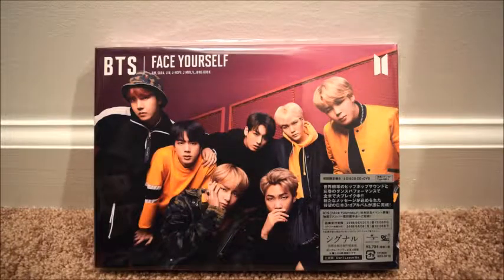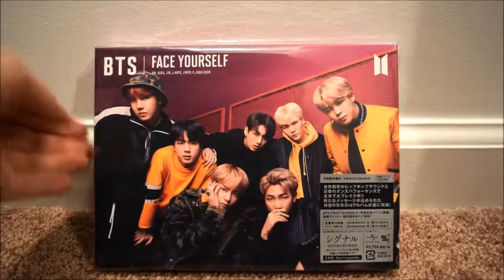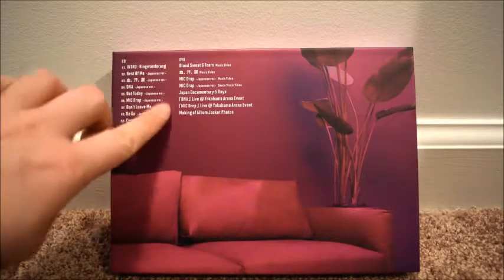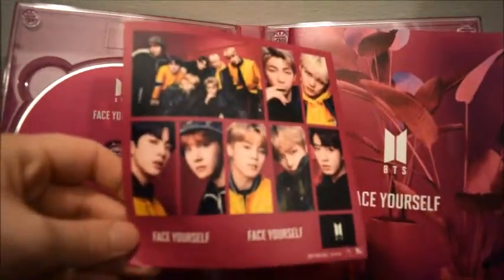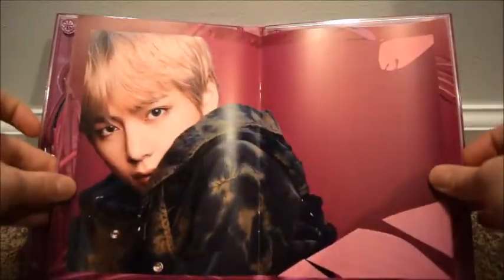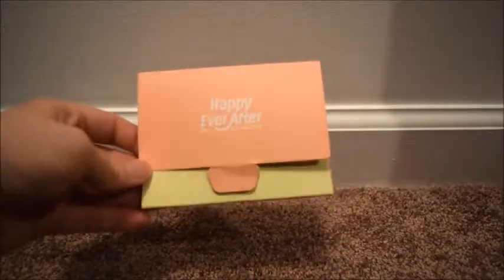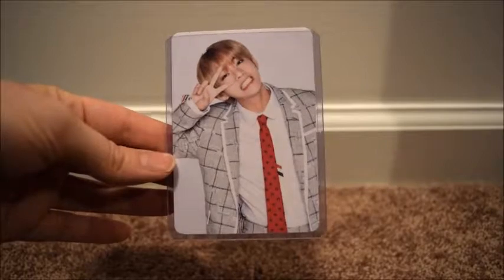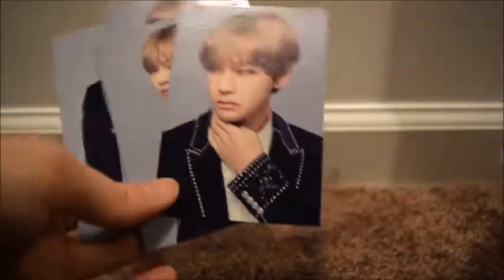Unboxing BTS Face Yourself B Version + Muster and Wings Final photocards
Unboxing the Face Yourself album and some WINGS Final tour photocards and Muster (Korea) photocards